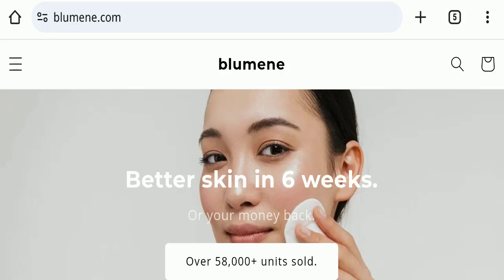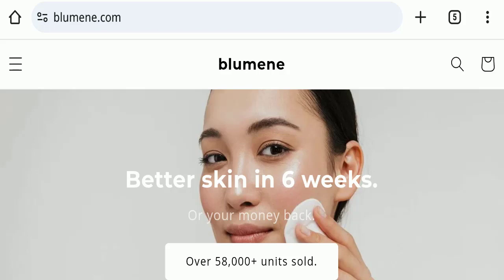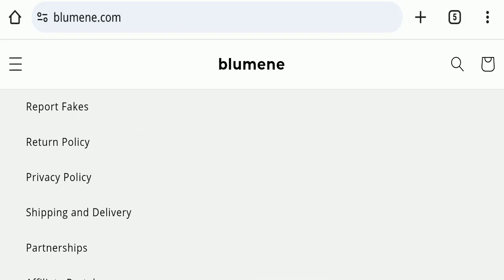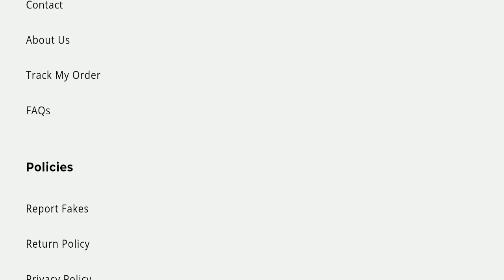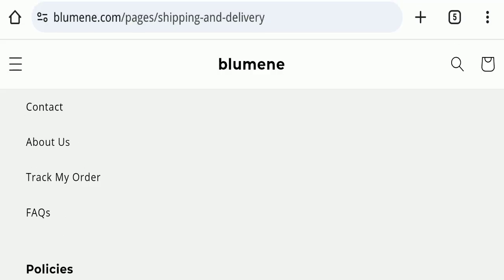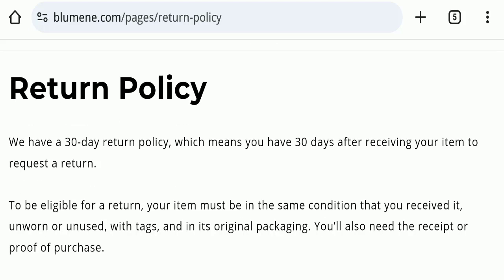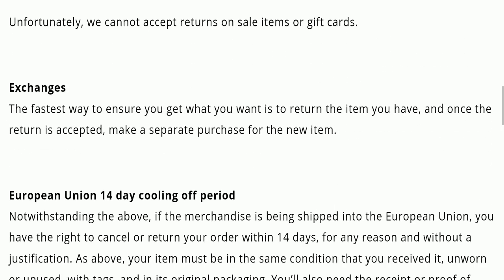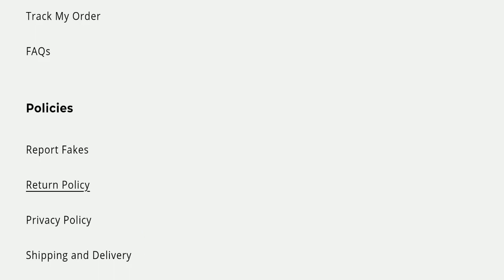Blumene Face Pro Reviews (Nov 2023) Watch the Video & Know Scam or Legit? ! Scam Advice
Do you want to know about Blumene Face Pro Reviews? Watch this video till end because in this video you will get to know about the legitimacy of the site.

1. How to Refund on PayPal? Step-By-Step Guide on the Refund Policy

2. How to get a refund for a fraudulent credit card transaction

3. How to check whether a product is genuine or not?

Scam Advice